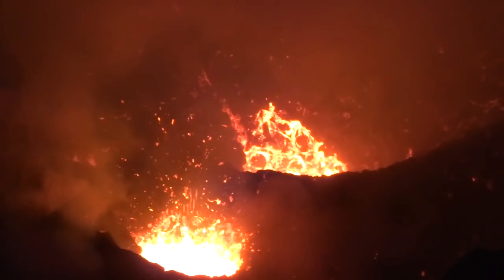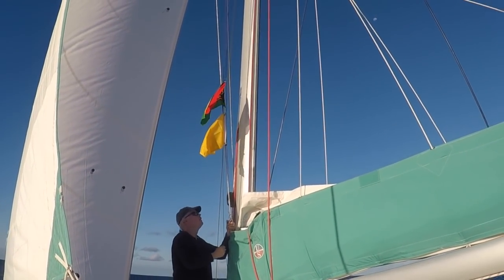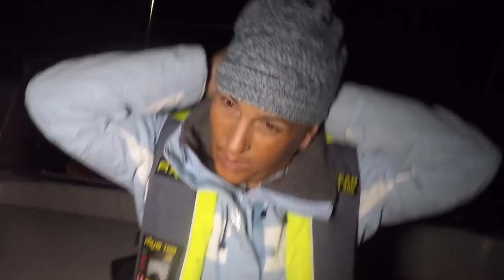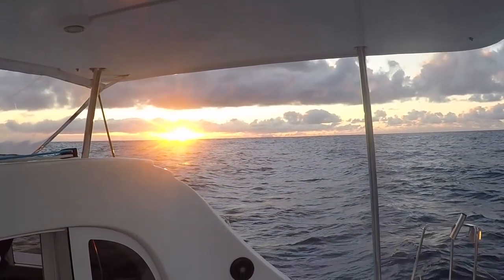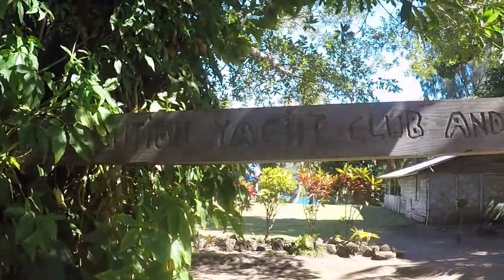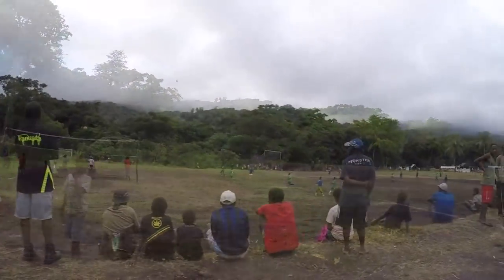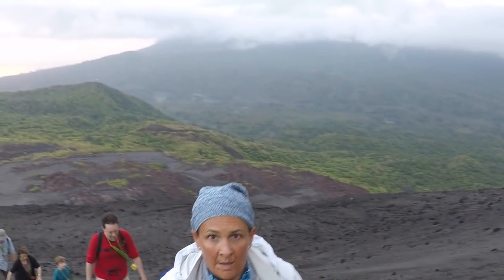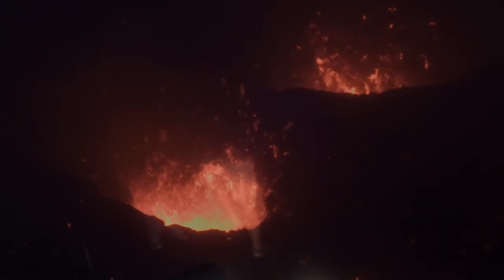Volcano Rim Walking!! Adventure 39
We arrive in Vanuatu after a 2 day passage. We make friends with the locals and Aquilon 3! And Mt Yasur Volcano scares the you know what out of us as we walk it's rim.